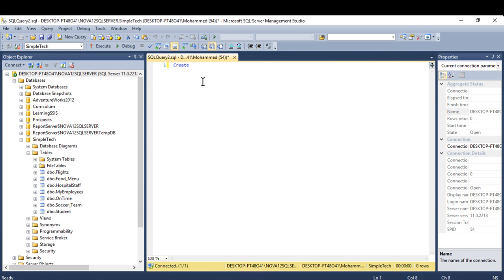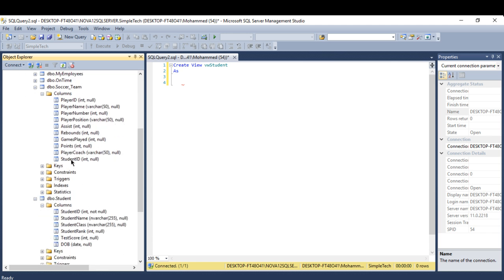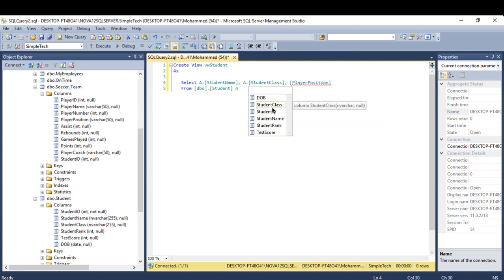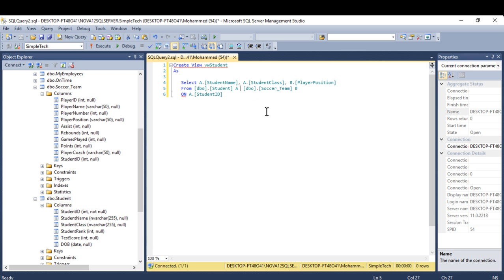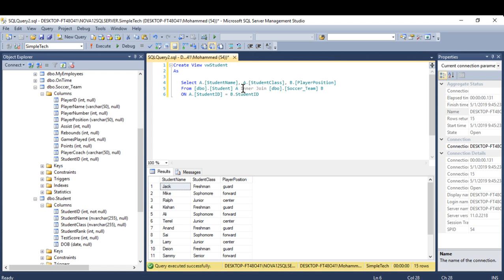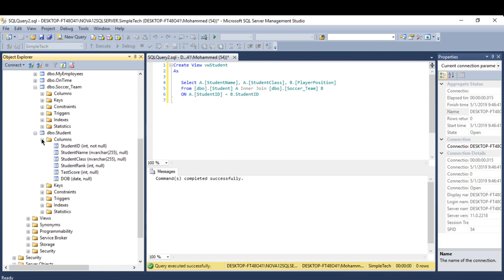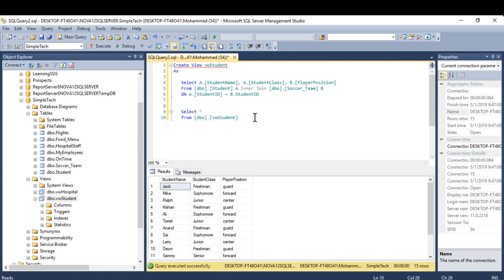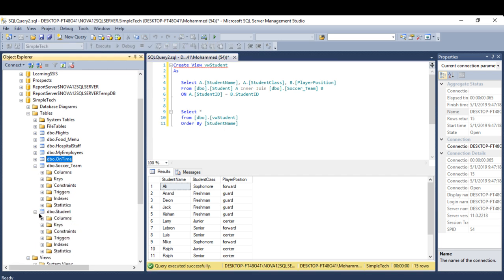SQL Tutorials - 21.Views in SQL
In this Tutorial we will learn how to create and use views in SQL